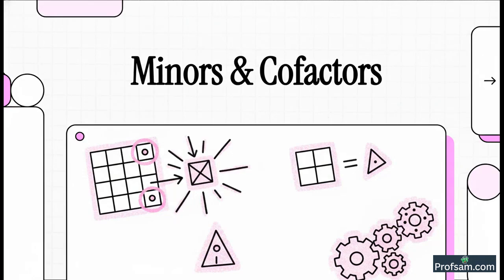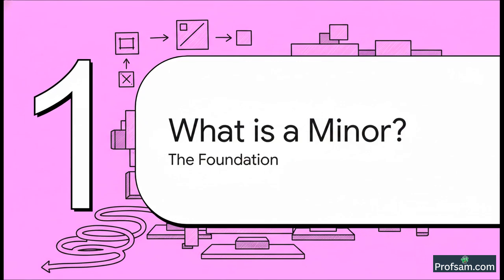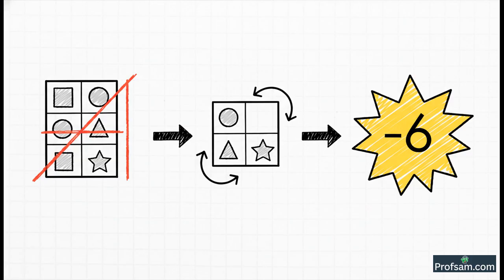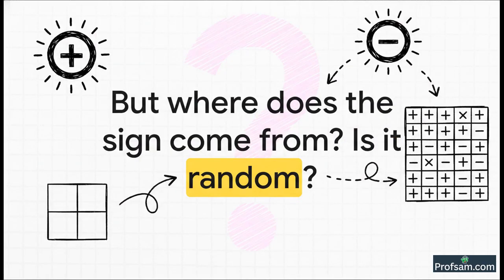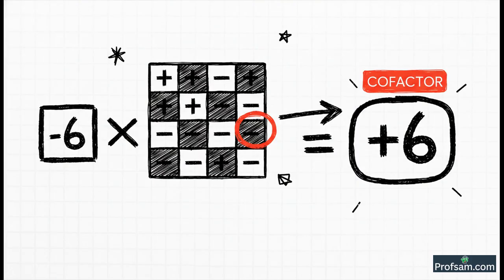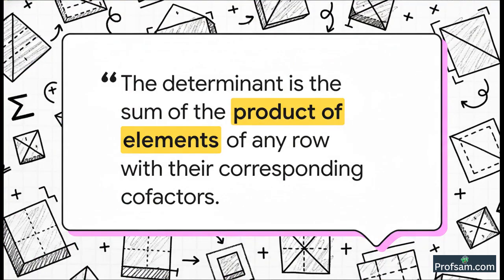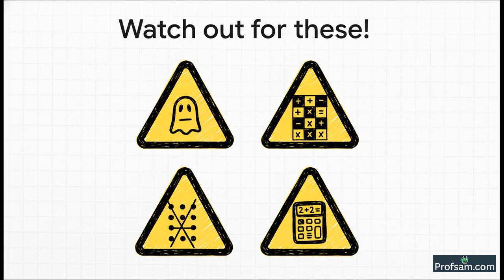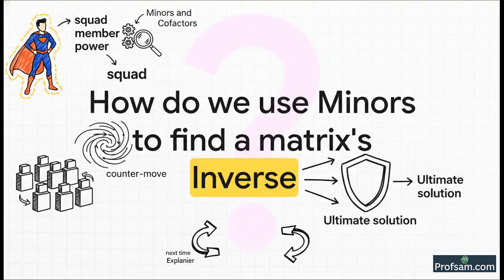Unit 4 – Minors and Cofactors | CBSE 12th Mathematics (English) | The 5-Minute Teacher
This video lesson explains Unit 4 – Minors and Cofactors for CBSE Class 12 Mathematics (English), using The 5-Minute Teacher approach for quick clarity.

In this lesson, you will understand:
• the concept of minors and cofactors in matrices
• how to calculate minors and cofactors
• the properties and applications of minors and cofactors